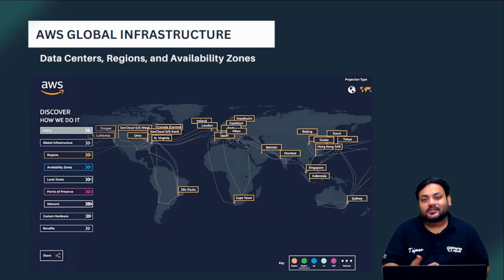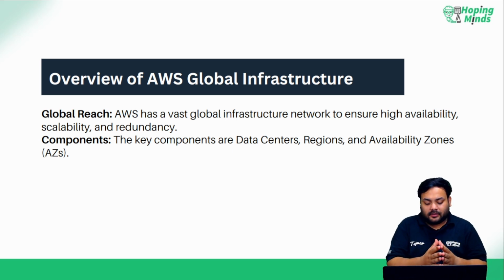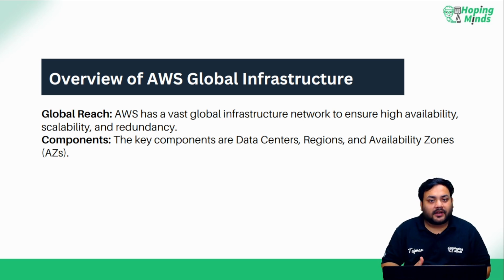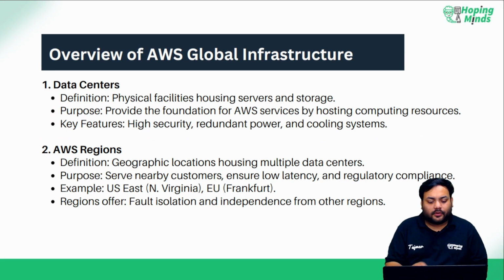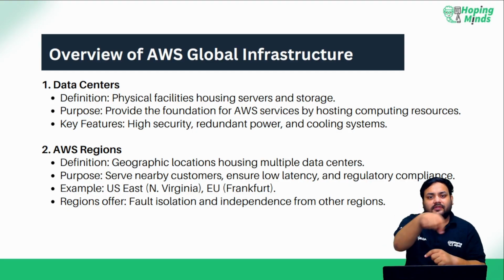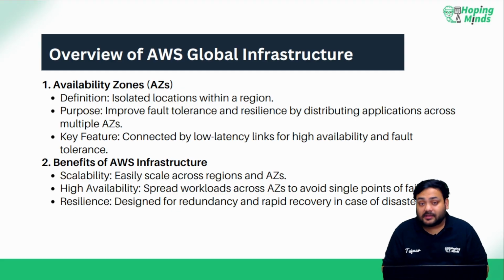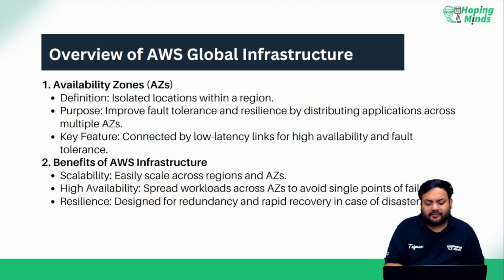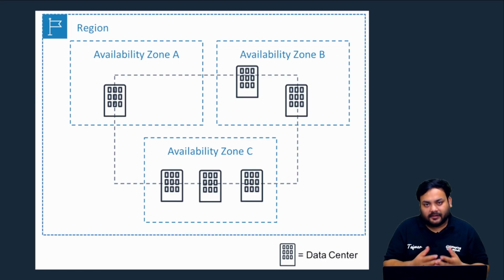5.2 AWS Global Infrastructure Overview